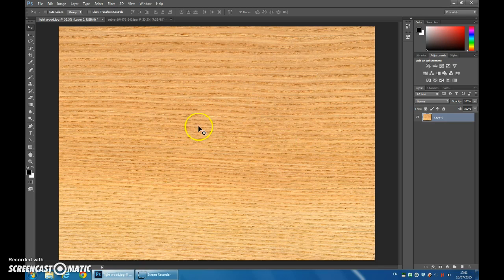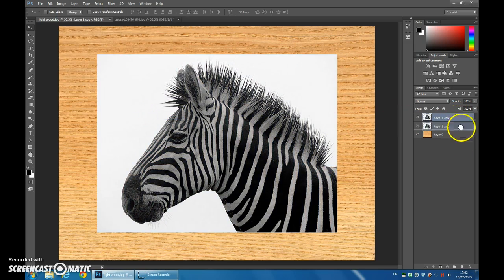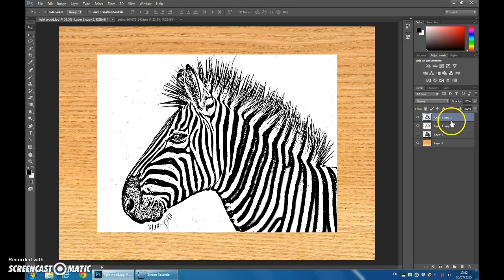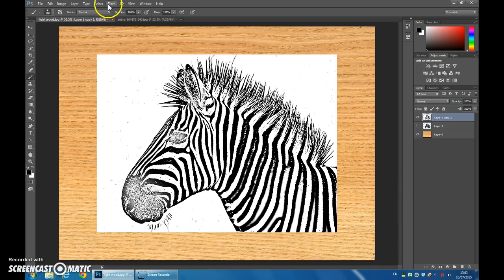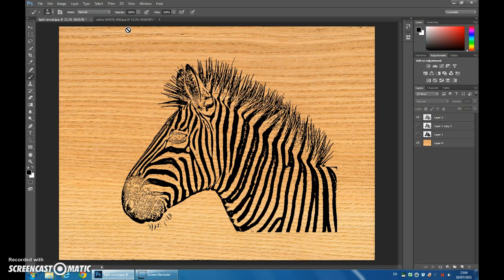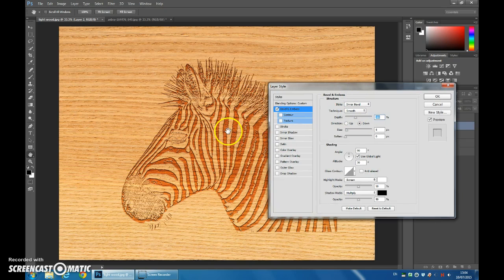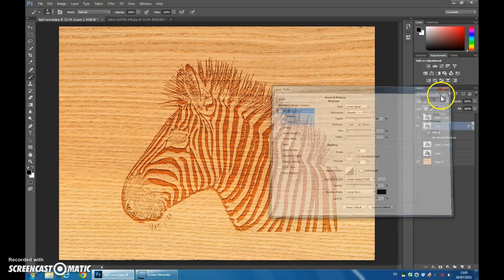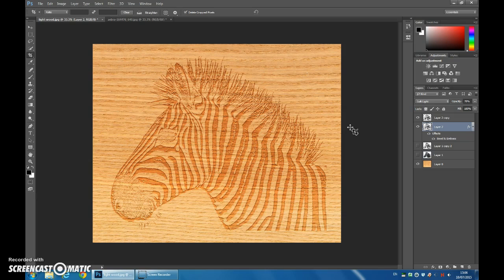Photoshop tutorial - laser cutter engraving effect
This Photoshop tutorial will show you how to recreate an effect normally achieved using a laser engraving machine. There is no replacement for the original technique but this tutorial achieves a very similar effect.